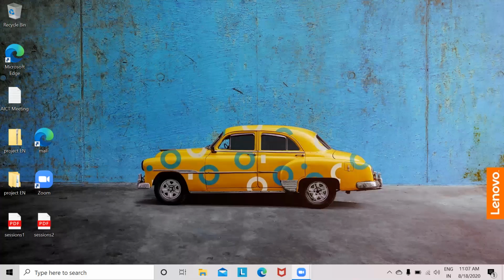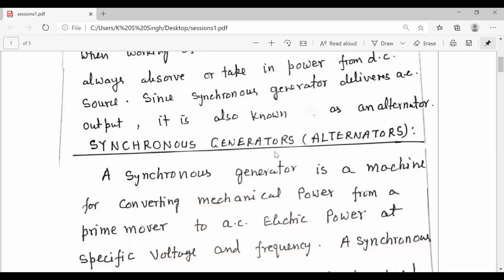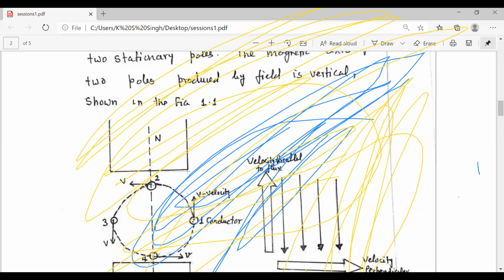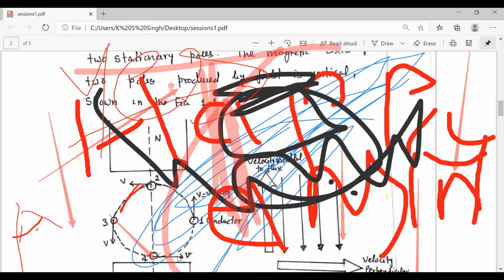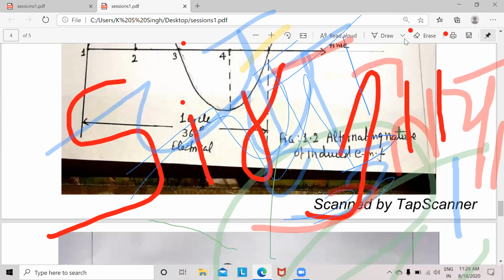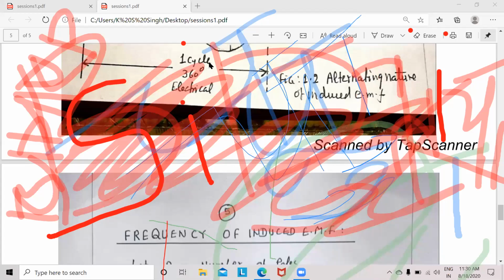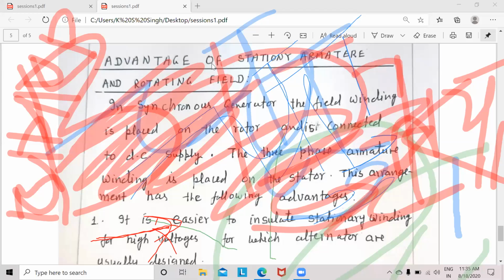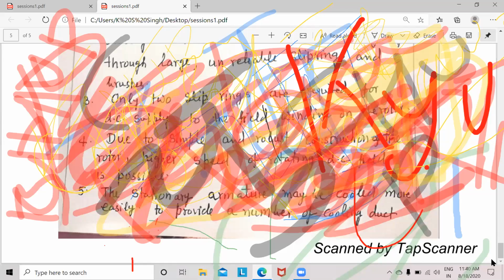Indroduction of sysnchronus machine